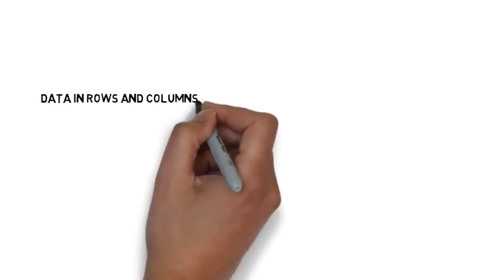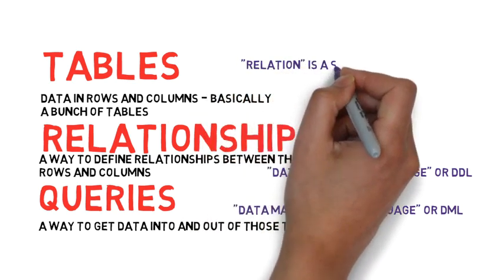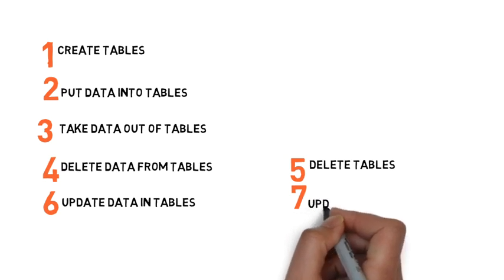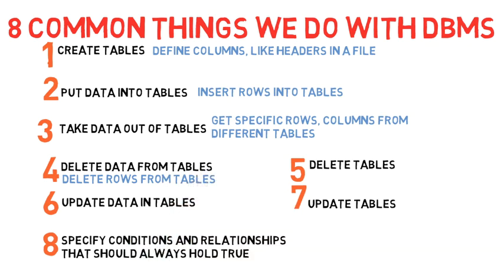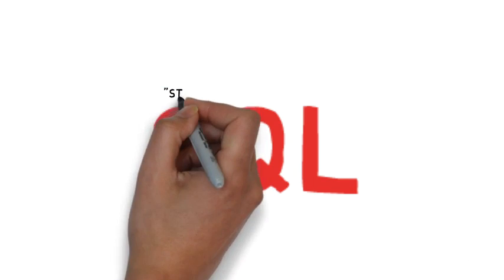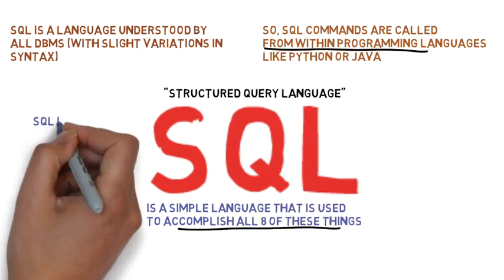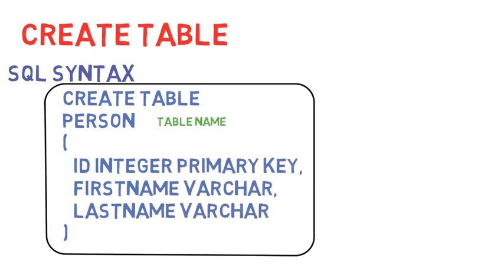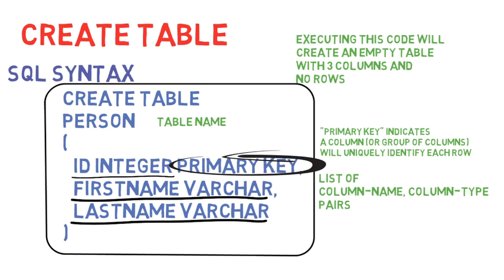50 The Builder Design Pattern In Action An SQL Query Builder I